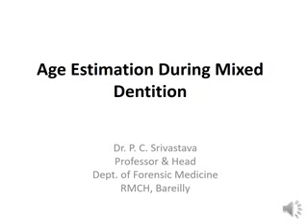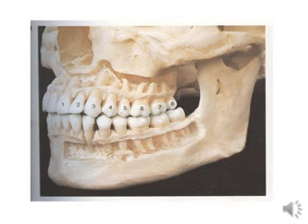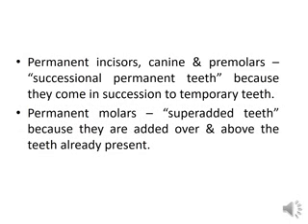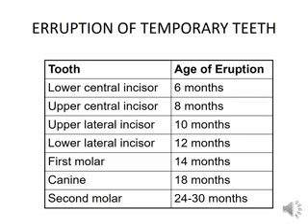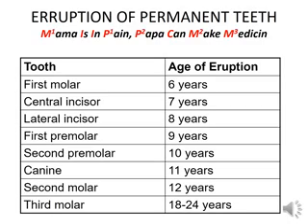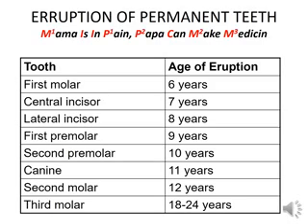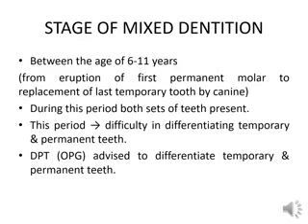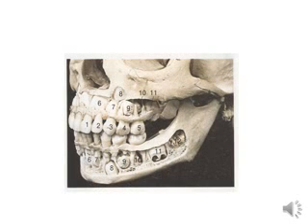Age Estimation during Mixed Dention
An Exercise for E-Learning